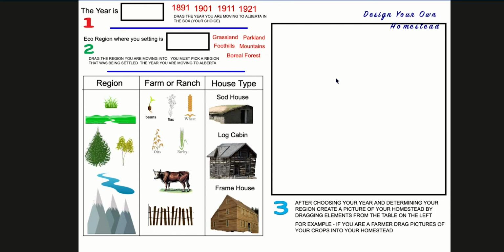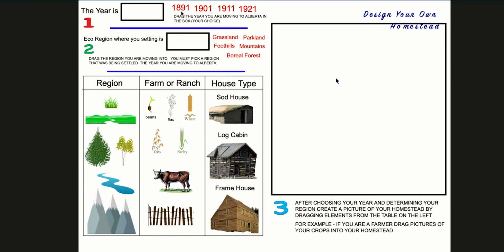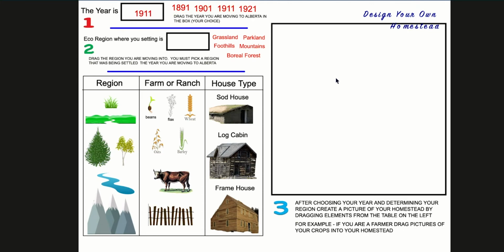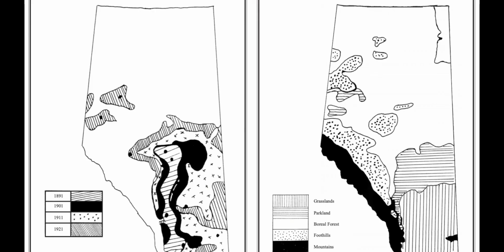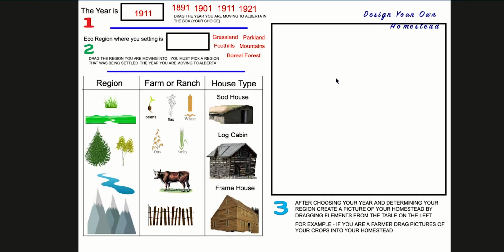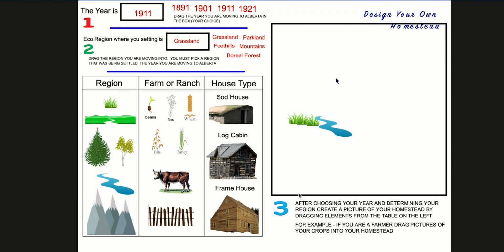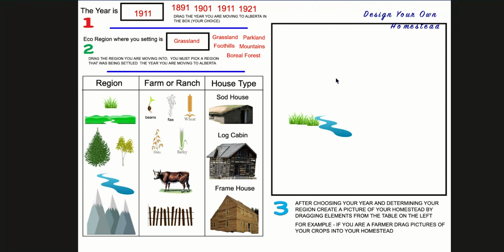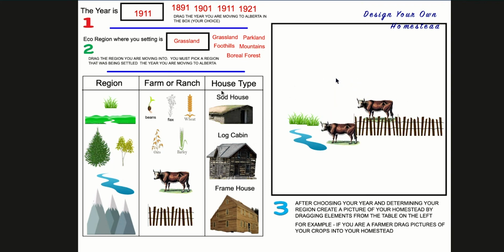Louis Riel School - Homestead Activity Tutorial